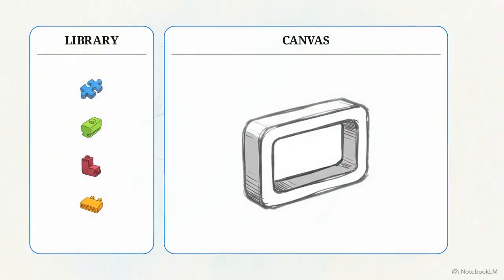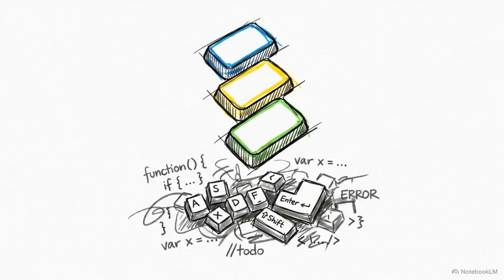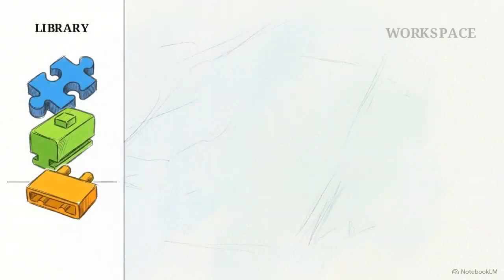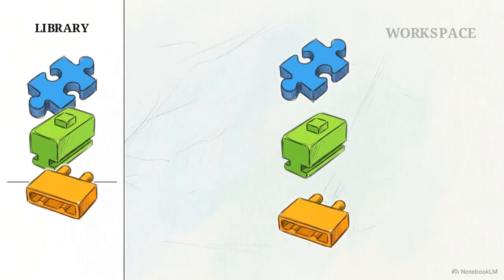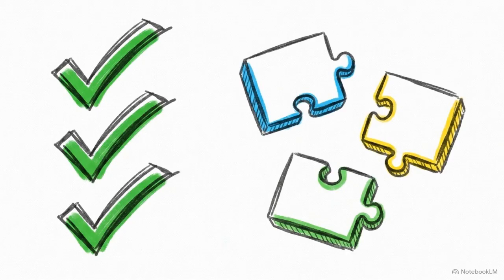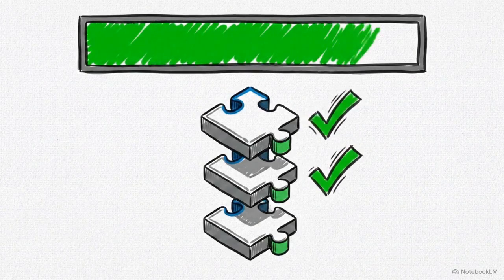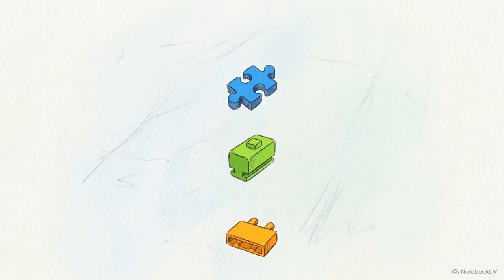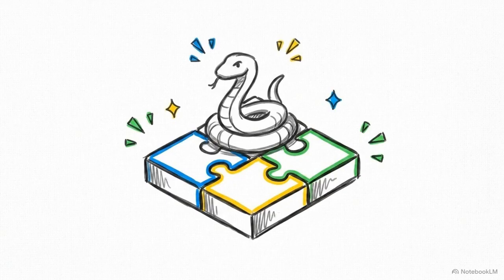Learn Python the Fun Way! (Animation vs. Coding).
🔥 Ready to code like a game?

Dive into interactive Python puzzles where every challenge feels like an adventure! Learn real coding by solving fun missions, unlocking levels, and building your problem-solving skills step by step. No boring lectures — just hands-on action, creativity, and instant results. 🚀🐍

💡 Learn Python the fun way

🎮 Solve interactive coding puzzles

⚡ Improve logic & coding skills fast

🏆 Build confidence with every level